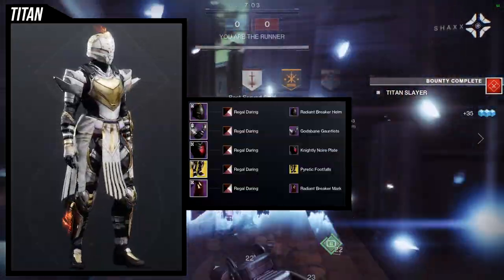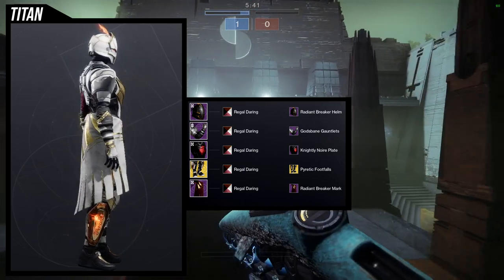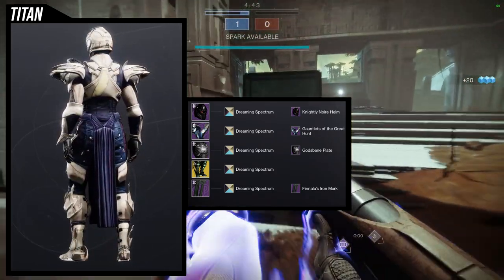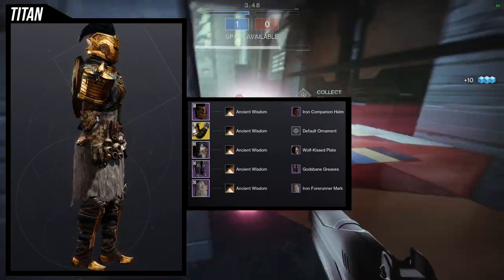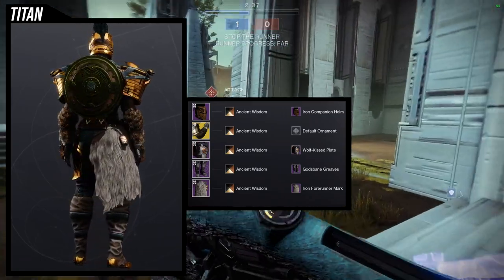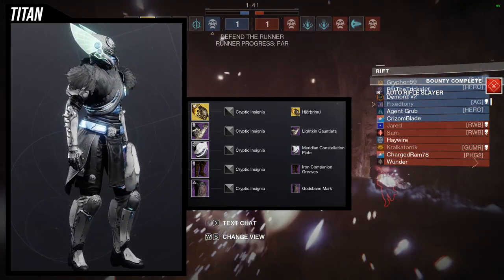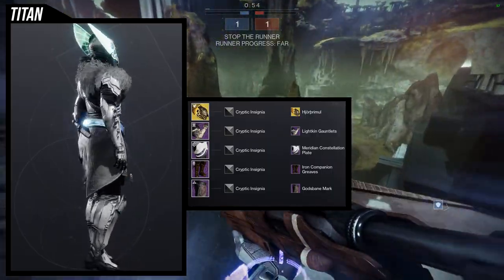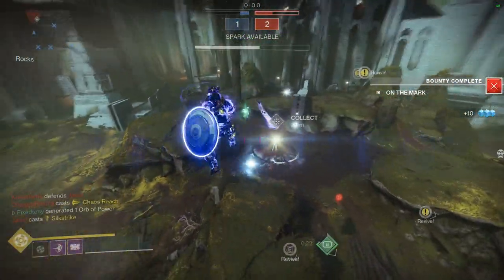Destiny 2: Playstation Titans Sets | Season of the Deep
Titans We're gonna be looking at the god of war inspired armor that we got in season of the Deep more specifically we'll be using some of the pieces of the set to make whole sets! Let me know what ya'll think about these in the comments below!

00:00 Intro
00:42 1st Set
02:31 2nd Set
03:49 3rd Set
06:04 4th Set
07:54 Outro